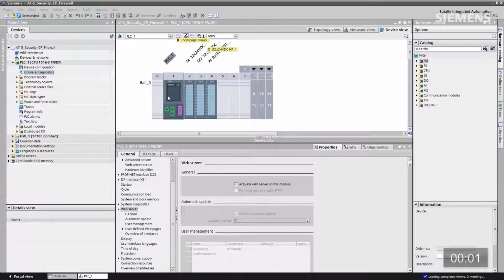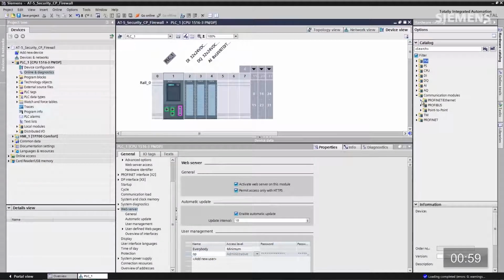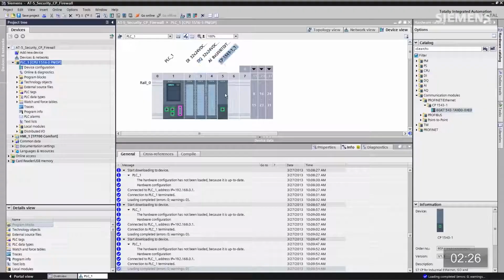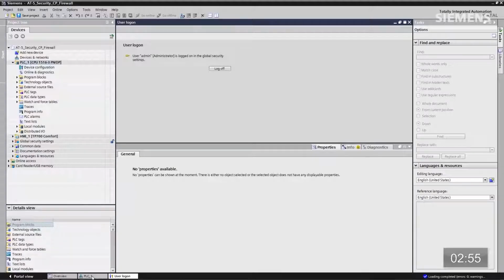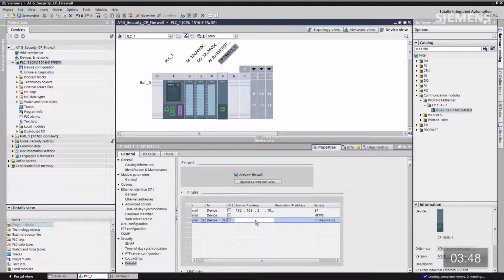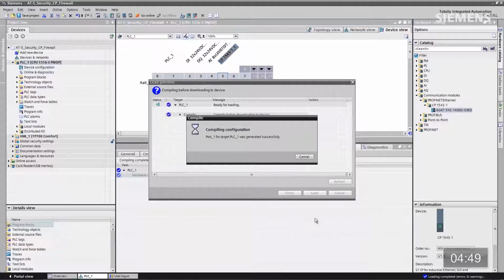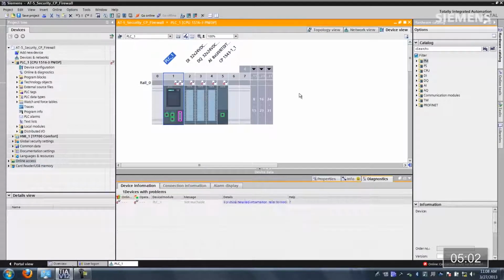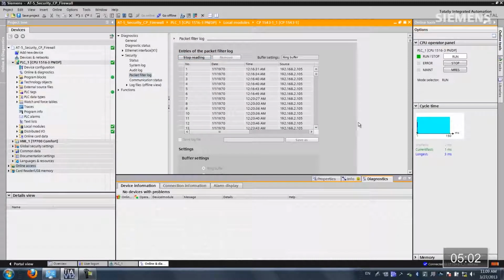SIMATIC S7 1500 AT 5 Integrated Firewall